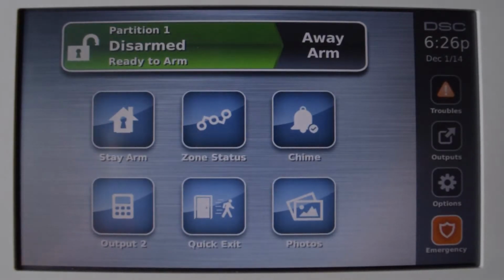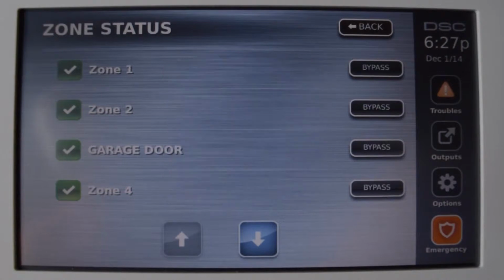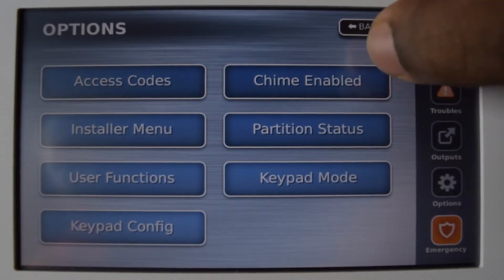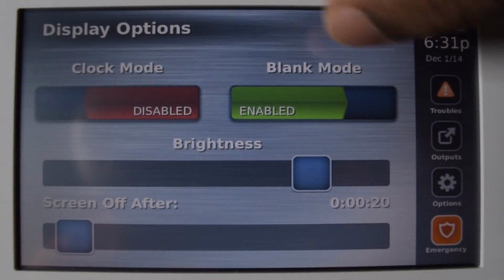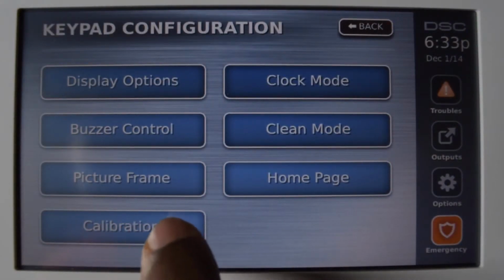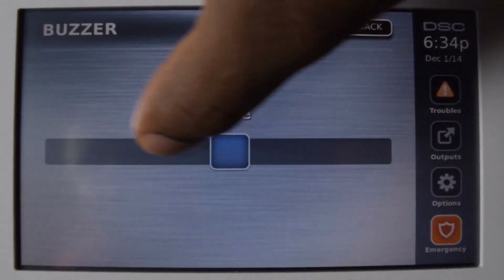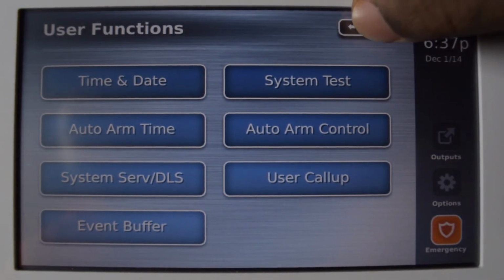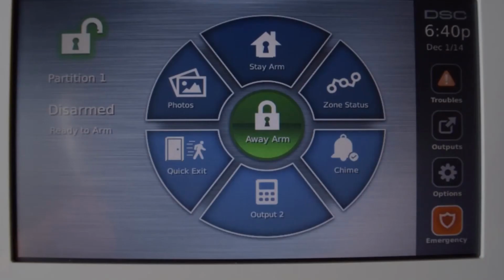DSC Neo(4)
Burglar intrusion/ alarm system installation and setup